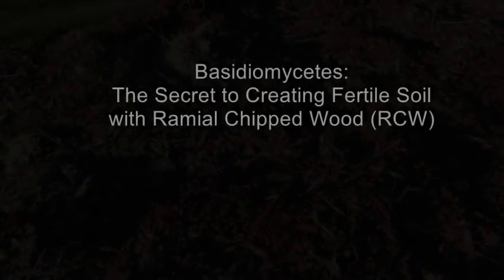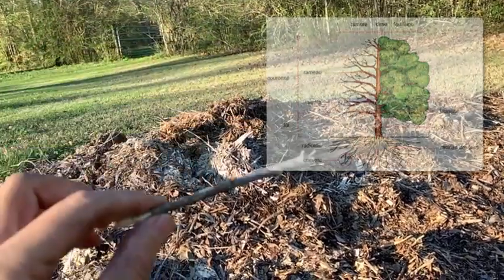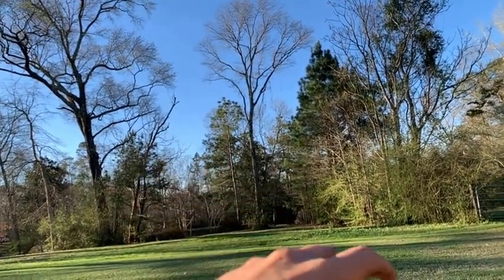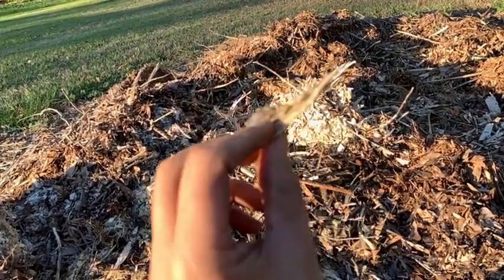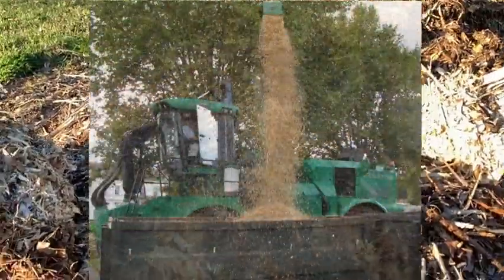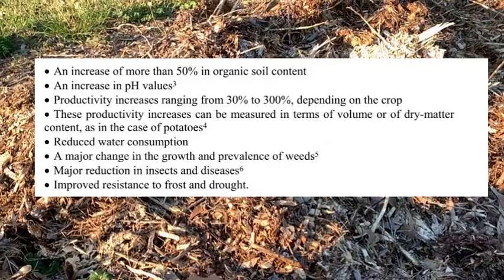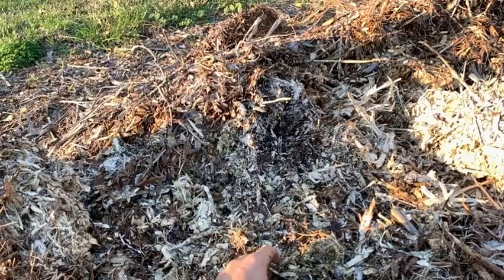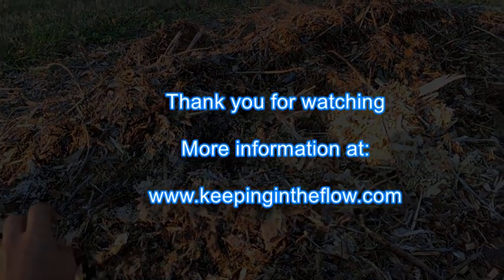Basidiomycetes - The Secret to Creating Fertile Soil with Ramial Chipped Wood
All right all you information seeking alternative gardening lovers. I decided to nail this one down for you, so you will finally know what the Ramial Chipped Wood (RCW) low-tech method is all about; where is came from, what is it good for, and the secret key that unlocks the process of soil aggradation - creating fertile soil.

I will get technical on you, but it's all good. I made it fun and dynamic with lots of pictures, graphs, and even some cartoons.

What's up with the dog running after its tail?  What is the analogy - can you guess?

If you have any questions don't be shy. If you have the interest and capacity, and wan't to do some innovative research, let me know.  Go ahead I dare you!  hehehe

More information about Sacred Gardening and other things I'm working